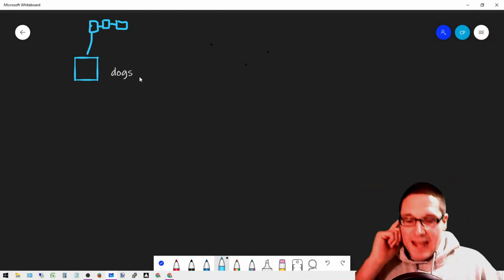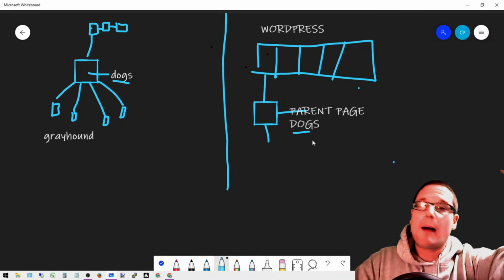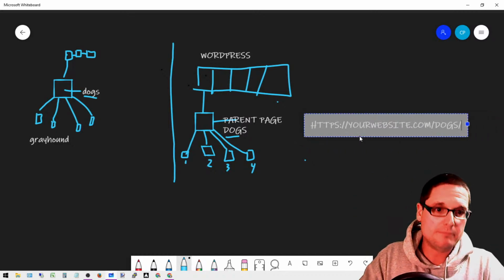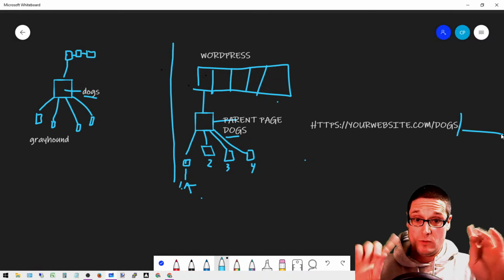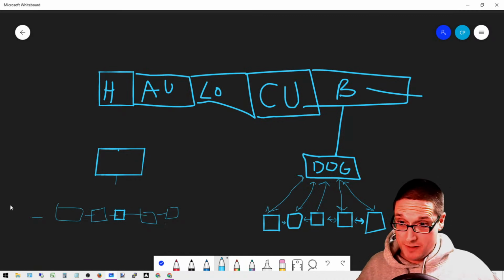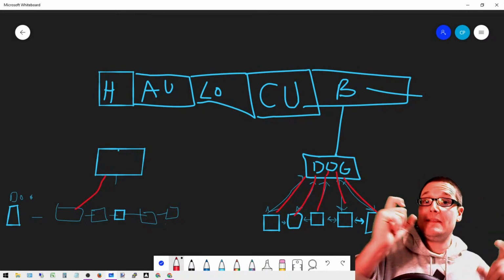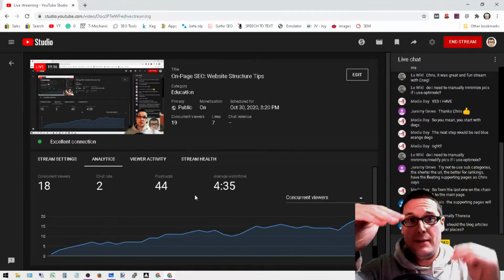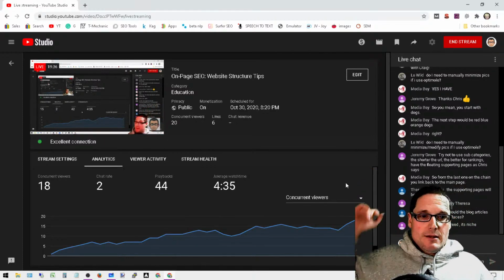On-Page SEO: Website Structure Tips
Ranking #1 starts with website structure & onpage SEO.The on-site SEO tips in this SEO video will cover a way to structure your web pages for the best benefit for ranking in search results.

Regardless of the type of website that you have the overall layout or the structure is very very important for crawling and indexing of your site.
 So having a planned strategy around the structure will come first in any successful campaign for optimization of websites.

What you will learn in this video is a few small on-page tips and one large tip for structuring your silos and overall website.
Determining the overall structure and on-page optimization before you start is in day one of planning your website.

But what I want to give you today will be some simple tips for your on-site structure.

30 W Broad St fl2
Tamaqua PA 18252